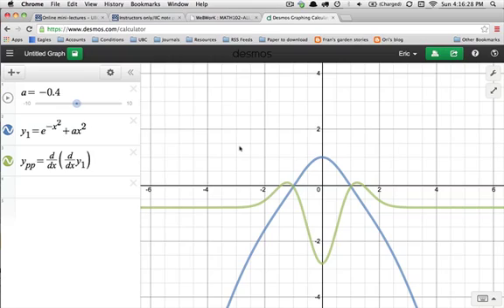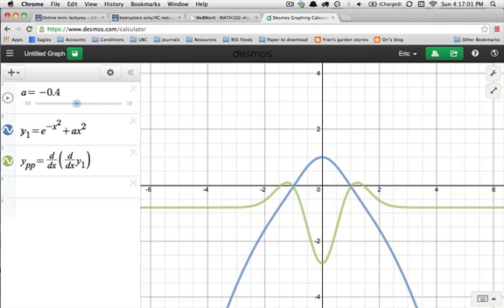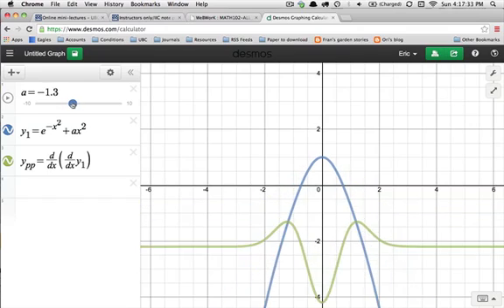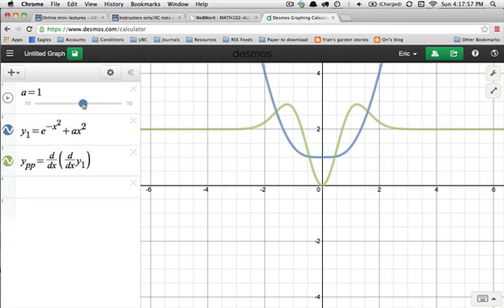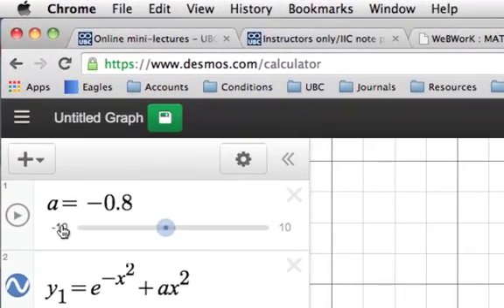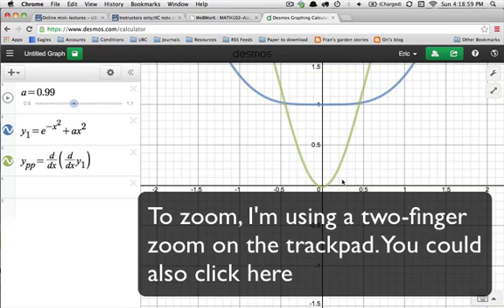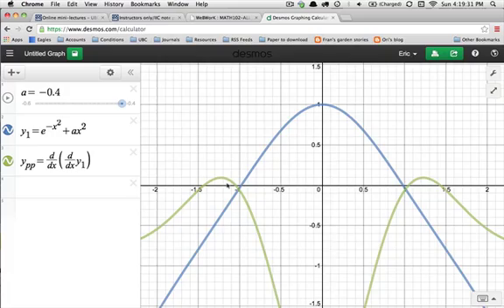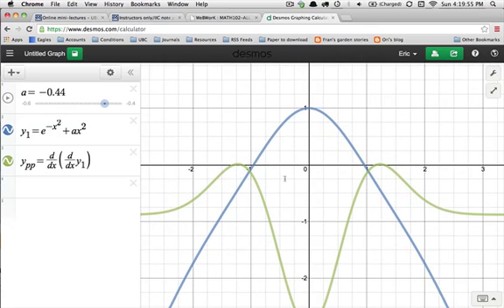Using Desmos to explore functions and their (second) derivatives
In this video, I show how you can use Desmos.com to plot the second derivative of a function and use that plot to determine when the function does or does not have inflection points.